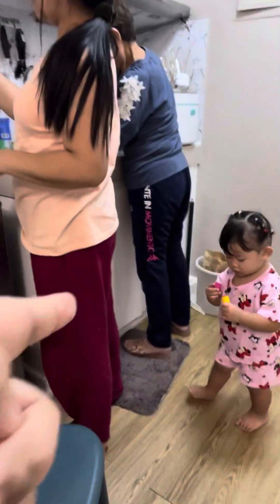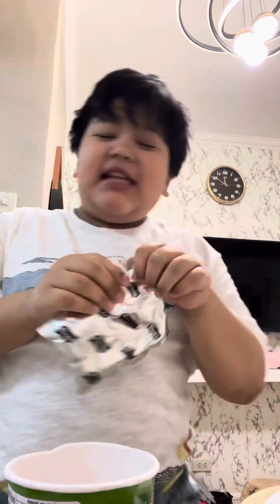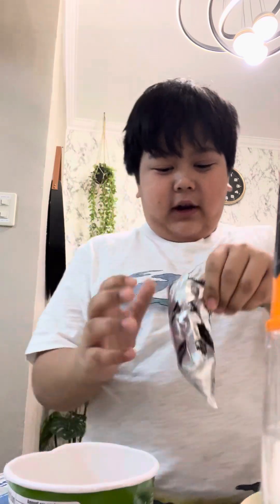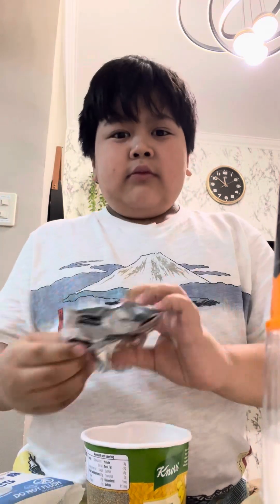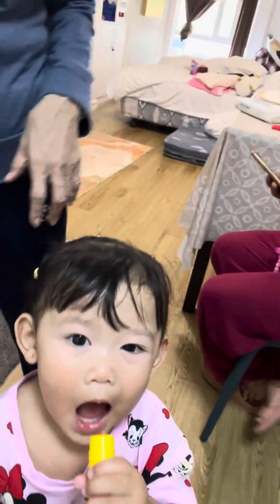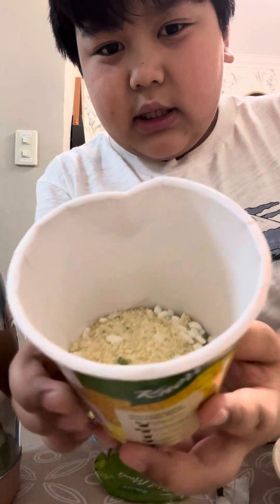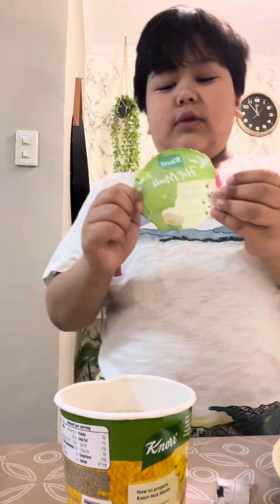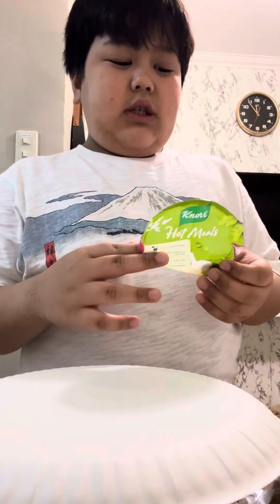making arroz caldo for sister porridge